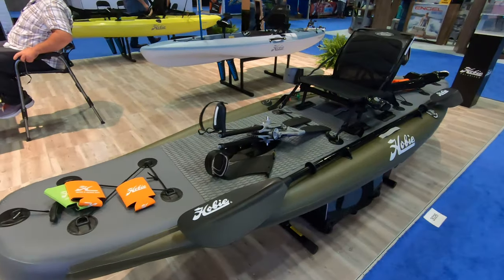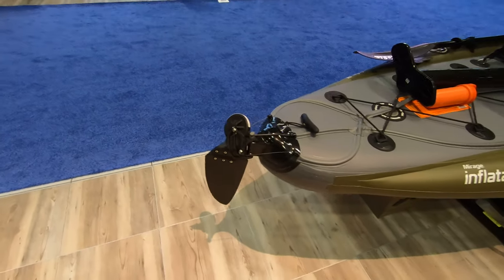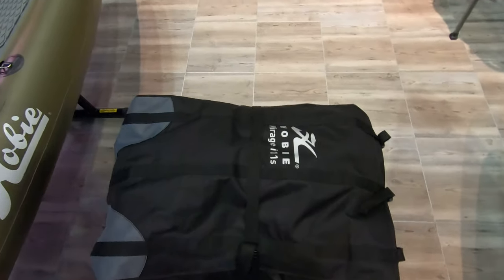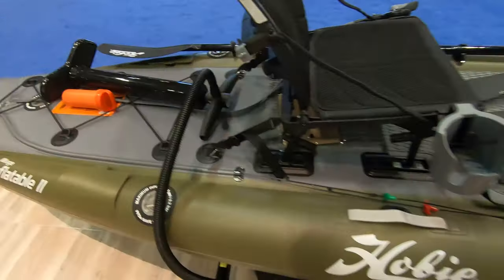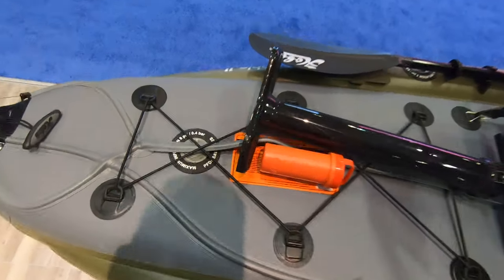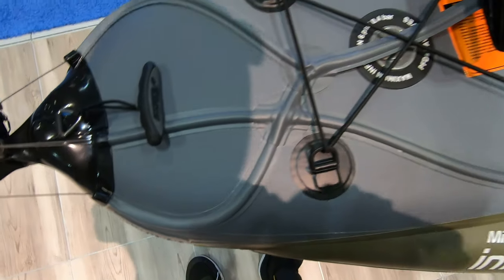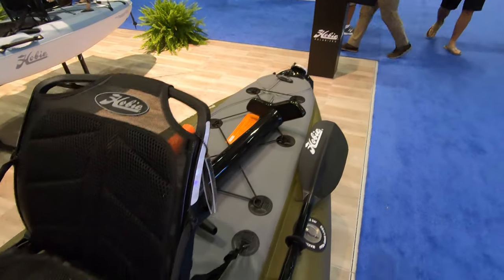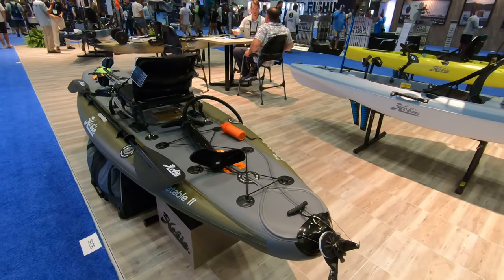Hobie Mirage Inflatable 11 - Pedal Drive Inflatable Fishing Kayak at iCast 2019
Hobie Mirage Inflatable 11 - Pedal Drive Inflatable Fishing Kayak at iCast 2019. This inflatable kayak from hobie opens up the entire world to the kayak angler... as it would be an awesome option for traveling by airplane and still having the ability to kayak fish.

Gear & Equipment